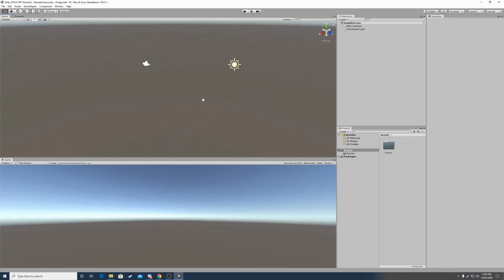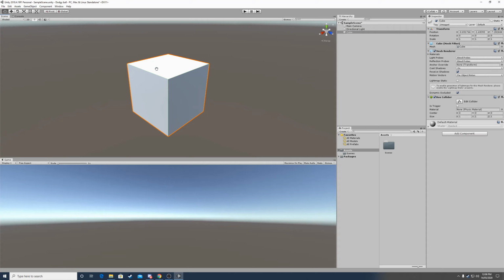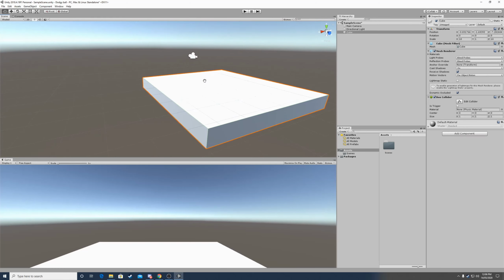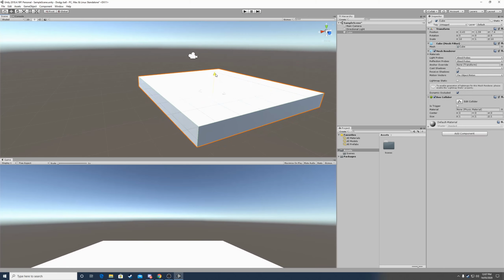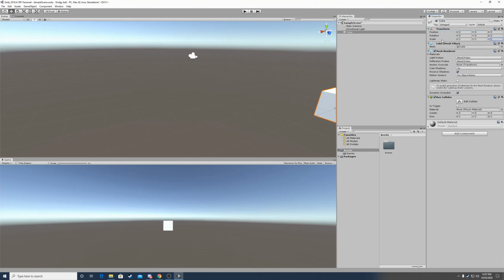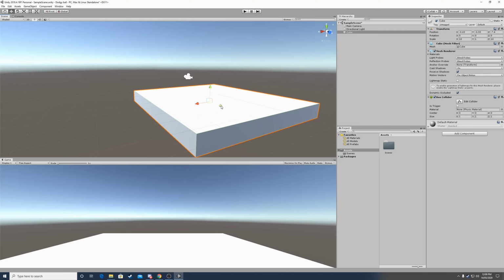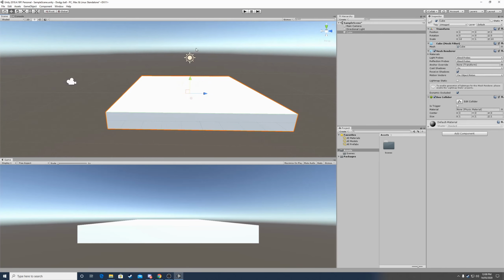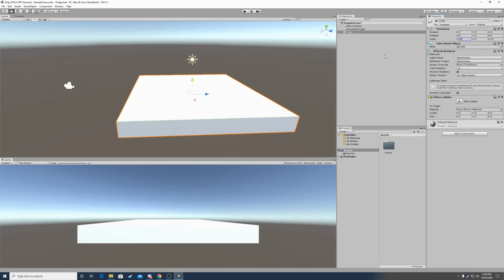E3//Adding your first object into your Unity game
Hey everyone,
in this video I show you guys how you can add you first game object into you unity game.
If you have questions, put them in the comments and I will be pleased to answer them!